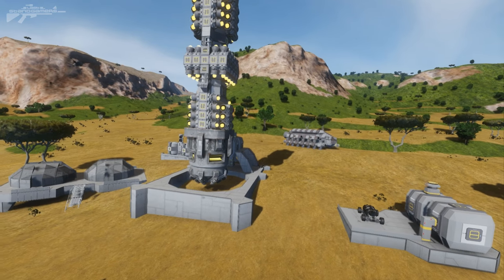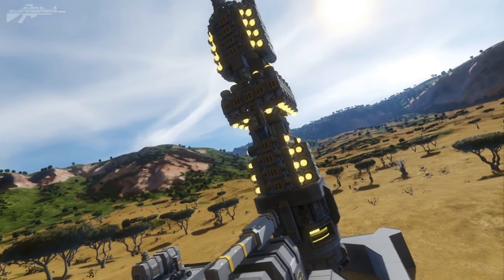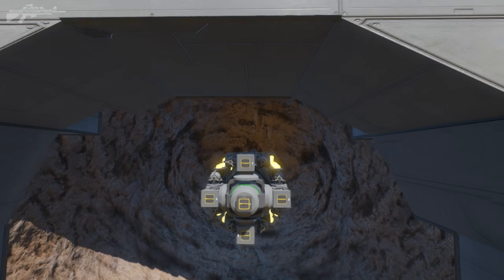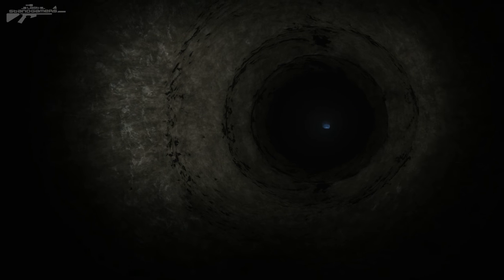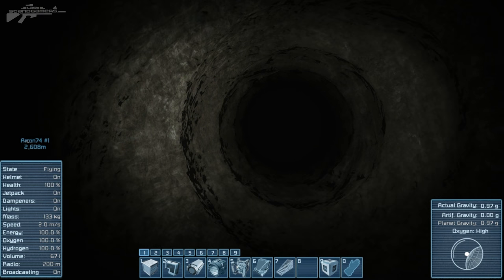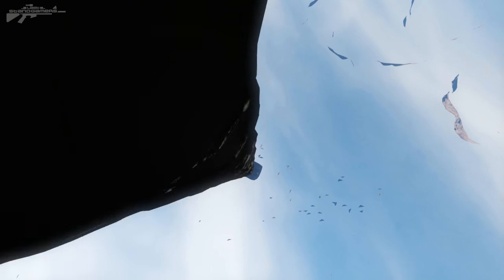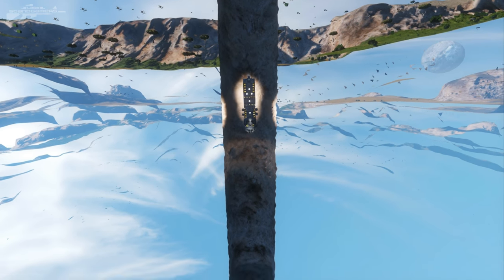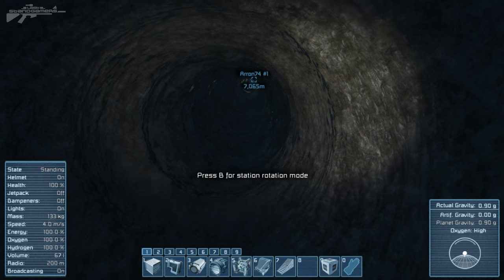Space Engineers - Centre Of The Planet Drilling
Now many of you have been asking about drilling through or to the centre of the planet now after a lot of drilling and tons of explosive we can finally find out what happens.